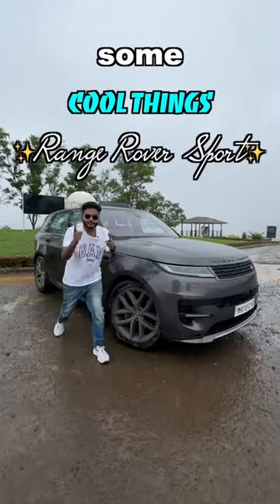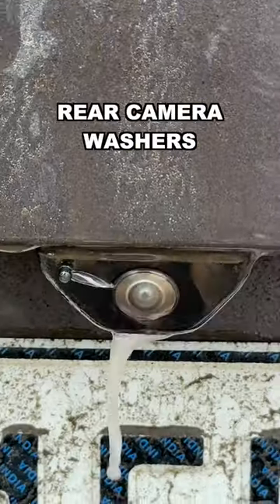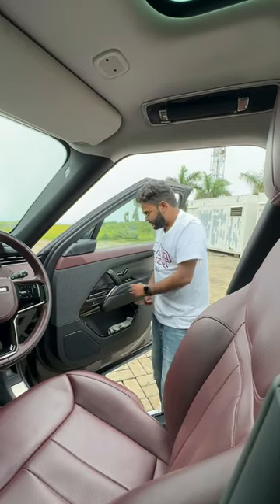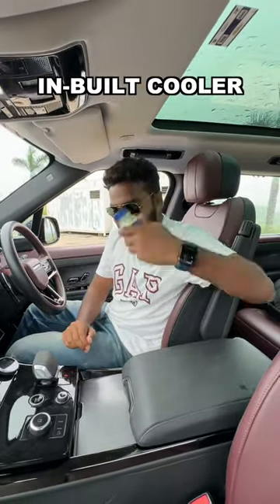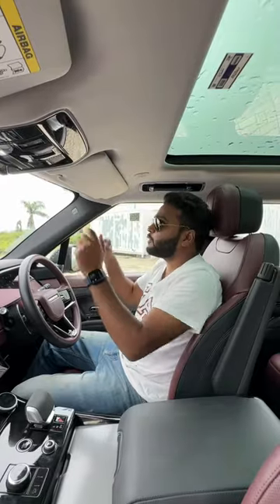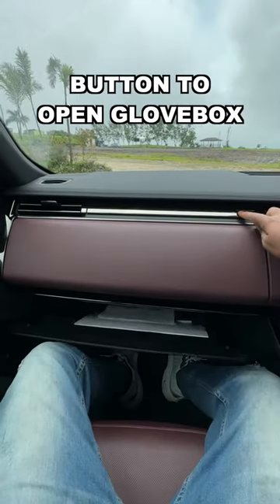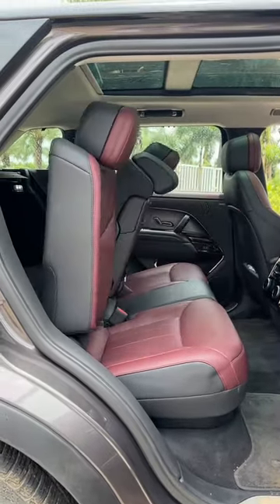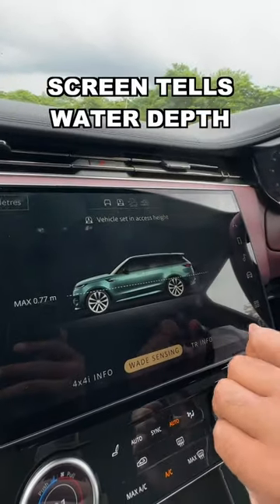You will LOVE this unique mirror 😍rangeroversport